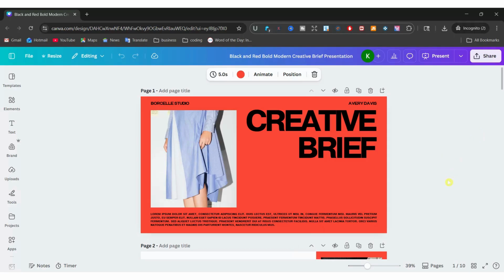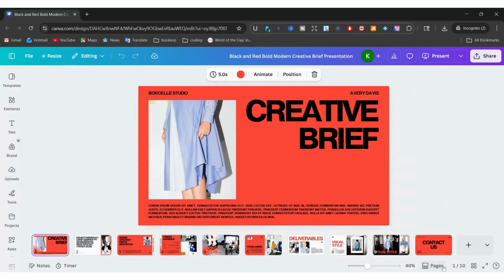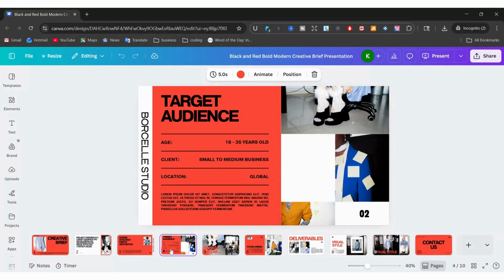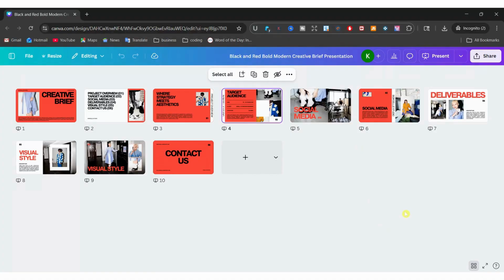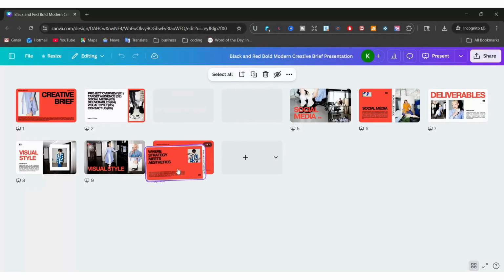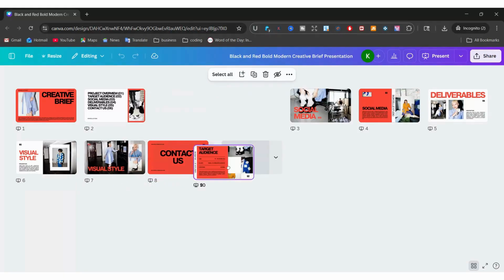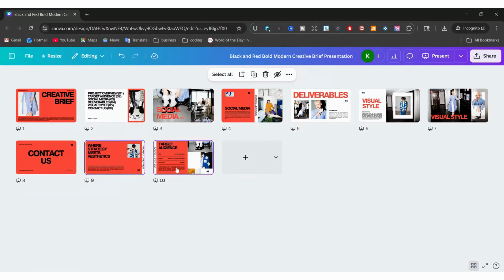How to Use Grid View and Manage Pages in Canva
In this Canva tutorial, you’ll learn how to easily navigate, view, and organize multiple pages in your design using the Pages panel and Grid View feature. Whether you’re working on a multi-page document, presentation, or eBook, this feature helps you move between pages and rearrange them quickly.

👉 Here’s what you’ll learn step by step:
➡️ How to access Pages from the bottom right corner of your Canva workspace.
➡️ How to view page thumbnails for each page in your design.
➡️ How to jump directly to any page by clicking on its thumbnail.
➡️ How to use the Grid View option to see an overview of all your pages.
➡️ How to rearrange and reorder pages using drag and drop.
➡️ How to use Ctrl + Shift (on PC) to move multiple pages at once.

The Grid View in Canva is perfect for managing large projects — especially when you’re working with dozens of pages. You can quickly scroll through and rearrange your content visually, making it easy to stay organized and efficient.

If you ever need to restructure your design, Grid View gives you full control. Just drag and drop your pages in any order you choose. This is incredibly useful for presentations, reports, eBooks, and multi-slide videos.

💬 Have a question about Canva’s Grid View? Leave it in the comments below!

By the end of this tutorial, you’ll know how to use the Pages panel and Grid View in Canva to move through your project, organize content, and manage even large designs with ease.